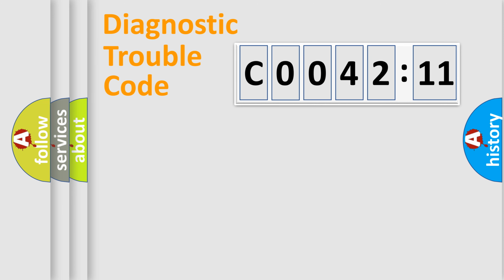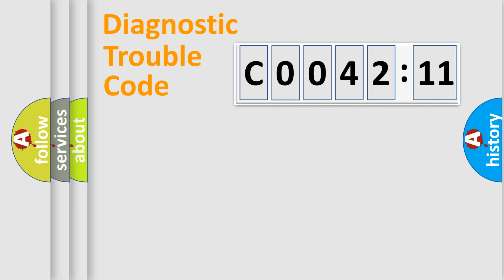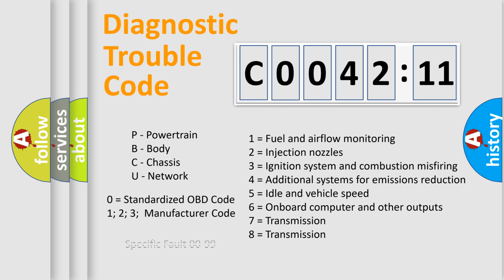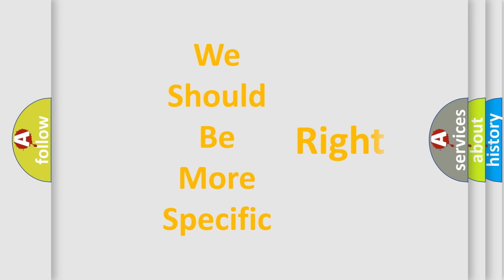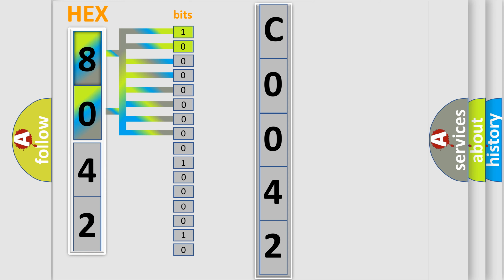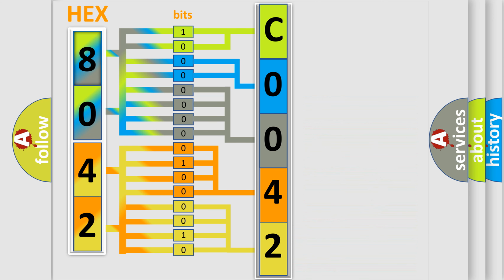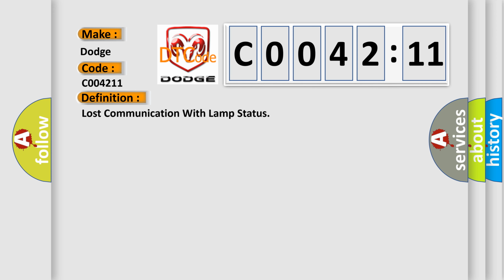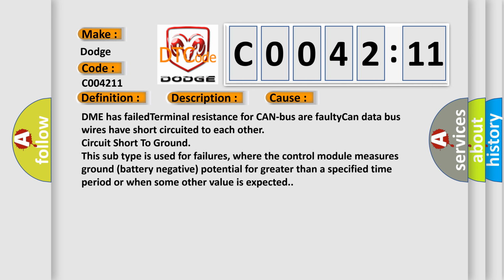DTC Dodge C0042-11 Short Explanation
Contents:
0:21 Basic DTC analysis according to OBD2 protocol standard.
1:48 Insight into programming
2:58 A diagnostically understandable description of the Diagnostic Trouble Code
3:05 Basic error definition

Make:
Dodge
Code:
C0042 11
Definition:
Lost Communication With Lamp Status
Description:
Key on for 800ms,and the DME detected that it has lost communication with the lamp status during its initial startup for 40ms (2 message cycles).The Engine Control Module (DME) communicates with all databus-capable control modules via a CAN databus.The
Cause: